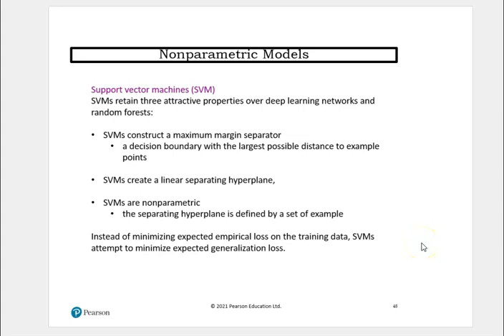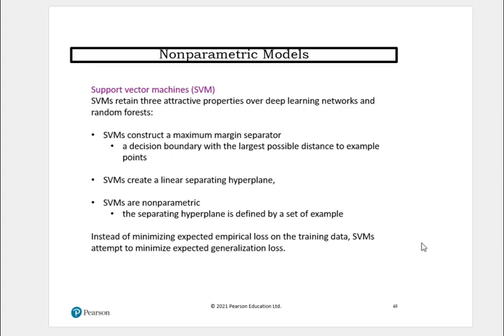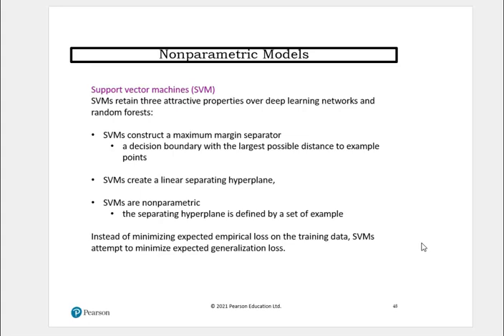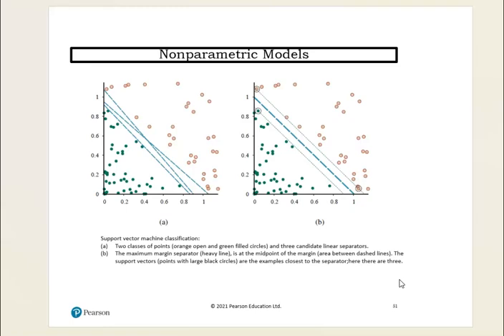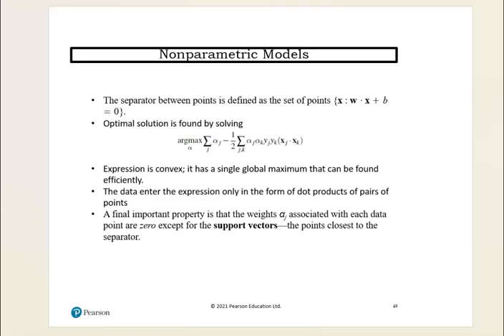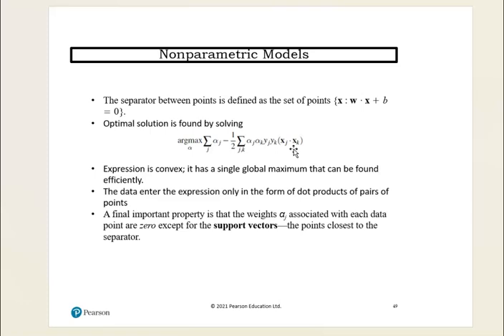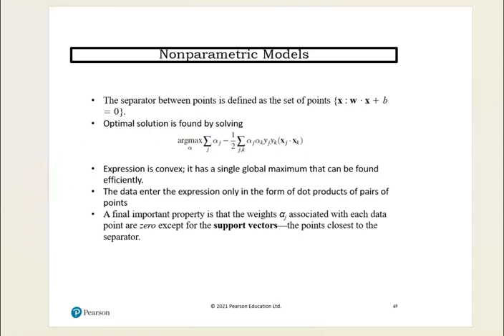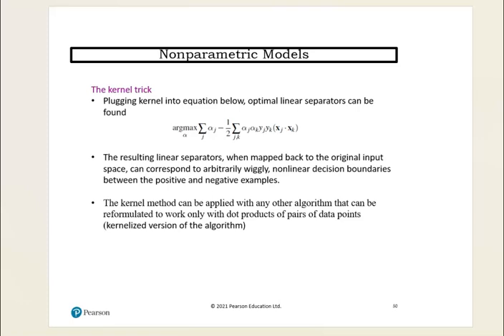non parametric part4